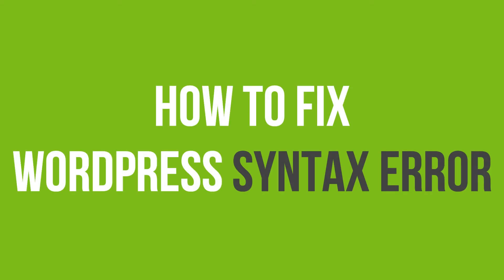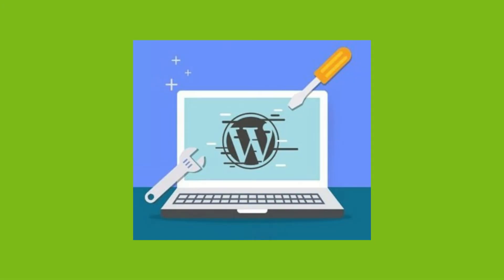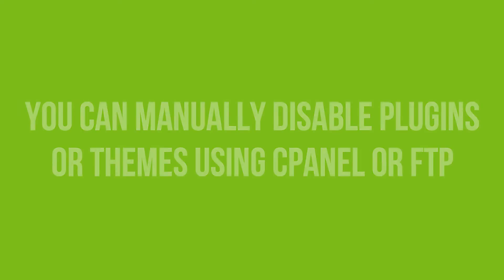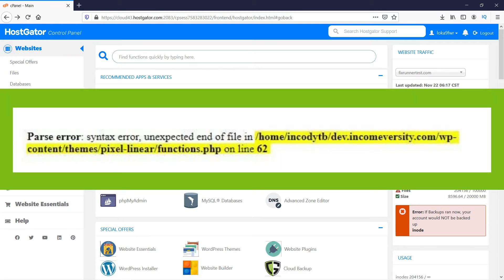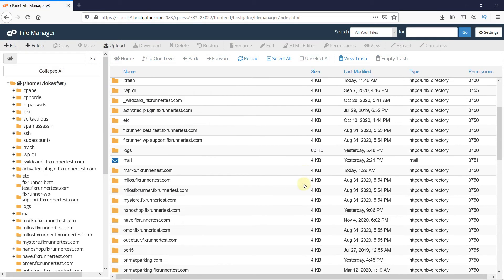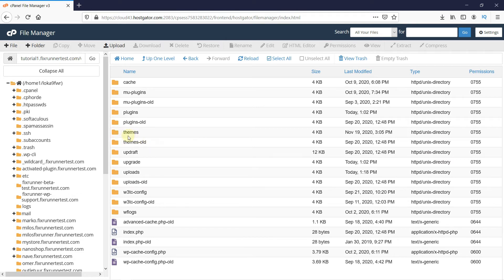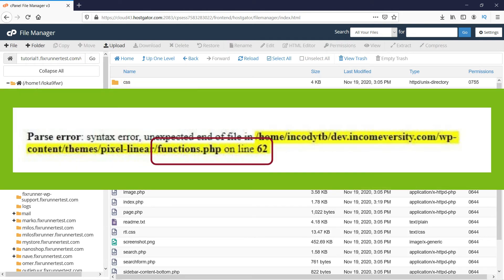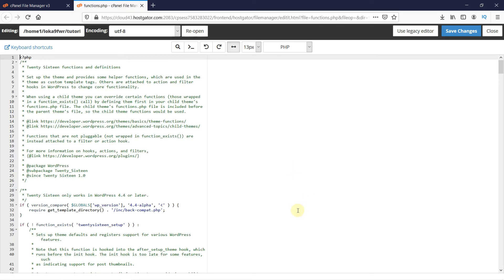How To Fix WordPress Syntax Error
This video is about how to fix WordPress syntax errors. Syntax error usually occurs after you have made some changes to your website. You may have installed a new plugin or theme. Also, you may recently have made some code edits to add certain features to your WordPress site.
WordPress syntax error makes your site inaccessible to you and your readers. Although this issue can be annoying, the good thing is the error message tells you exactly where to look to resolve it.

0:12 - Introduction
0:35 - Reasons for this error
1:00 - Solution